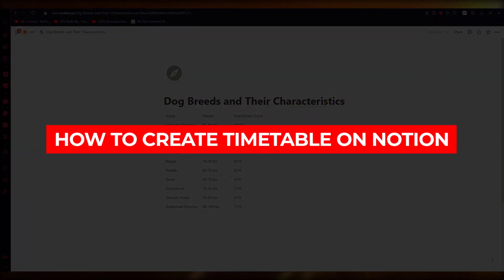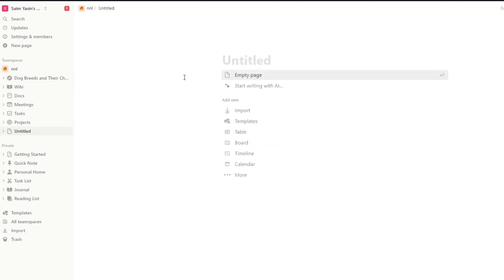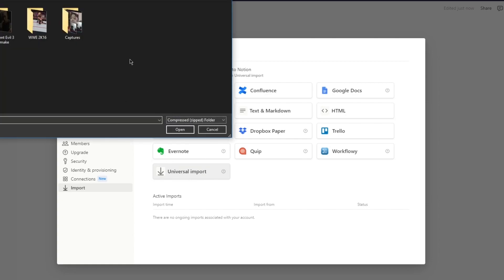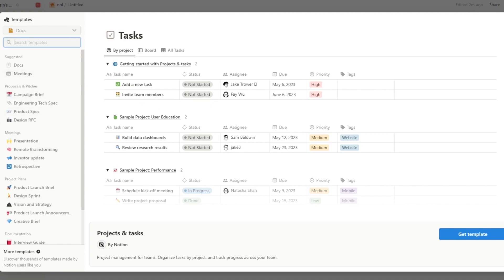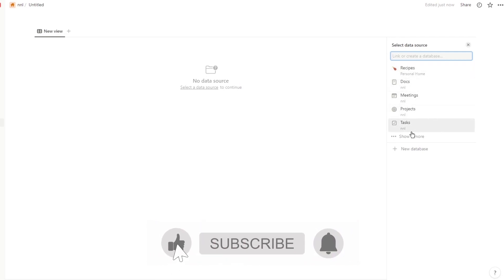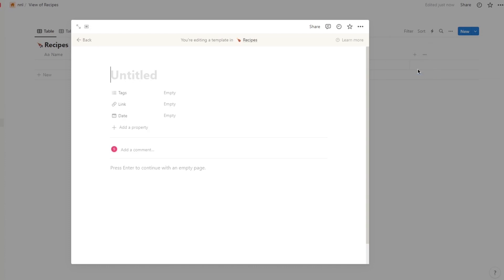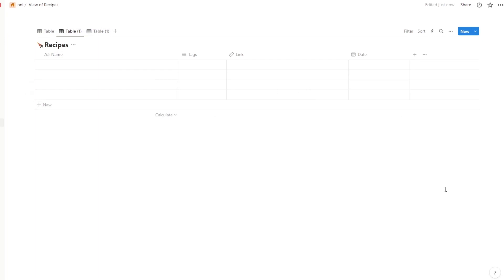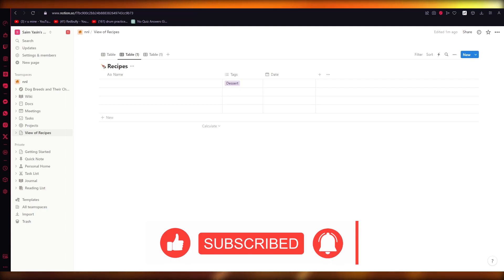How To Create Timetable On Notion - Full Guide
Creating a timetable on Notion is a simple and efficient process that can greatly improve your time management and productivity. To begin, start by creating a new page on Notion and titling it as your "Timetable". Next, add a table to the page and label the columns as days of the week.

Then, fill in the specific times of the day in the rows and add tasks or events accordingly. Utilize the drag and drop feature to easily rearrange tasks or events as needed. You can also color code different tasks or add reminders for important deadlines. With Notion's user-friendly interface and customizable features, creating a timetable has never been easier.